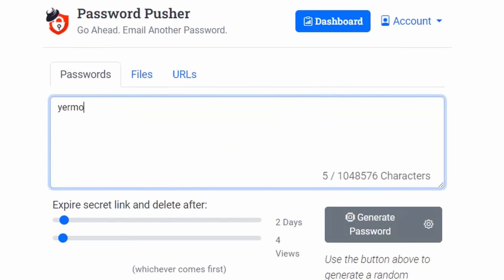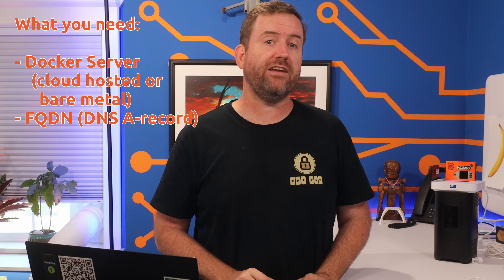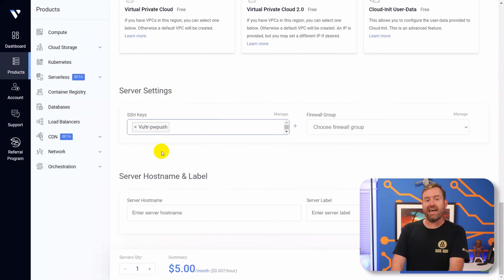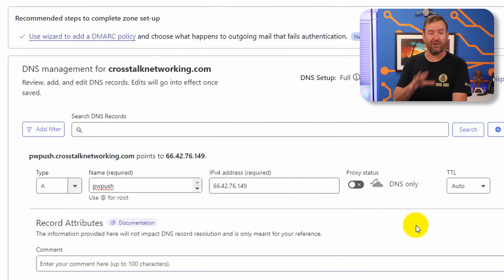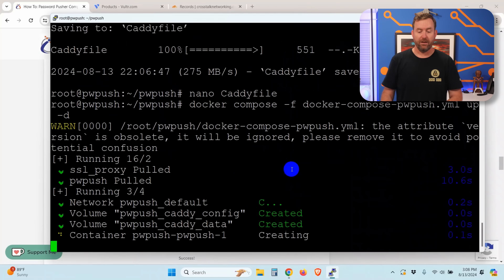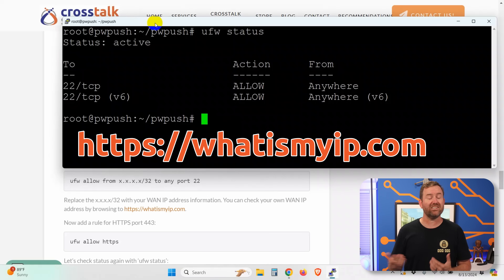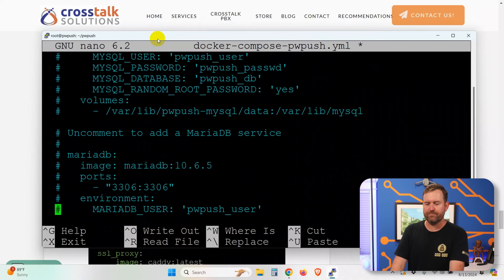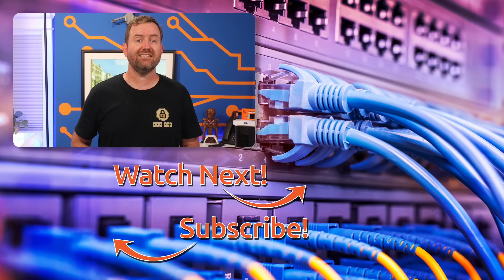Stop Emailing Passwords! Easy and Secure Password Sharing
Password Pusher is one of my favorite open source security tools!  It's a free website for sharing passwords securely.  But, if you don't trust the Password Pusher website, you can always roll your own on a cloud hosted or bare metal server.  In this video, I detail how to install your own hosted instance of Password Pusher - it's a fun and easy project that only takes about 15 minutes from start to finish - give Password Pusher a try today!

CHAPTERS:
00:00 - Intro
02:25 - Self-hosting Password Pusher
03:55 - Deploying a New Server
07:29 - DNS Configuration
08:42 - Downloading Configuration Files
09:41 - Configuring Let's Encrypt SSL
10:18 - Starting Docker Container
12:16 - Securing Server with UFW
15:52 - Auto-Restarting Docker Containers